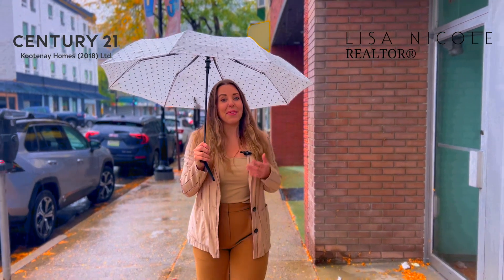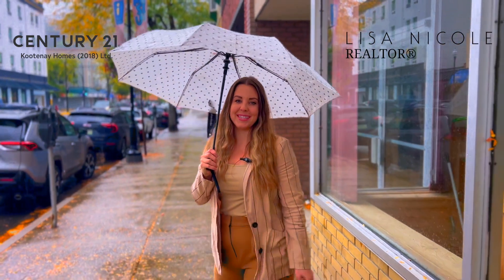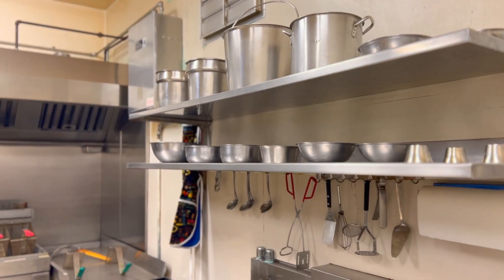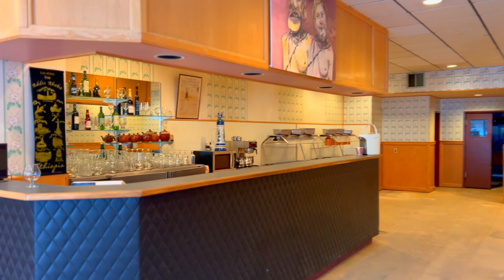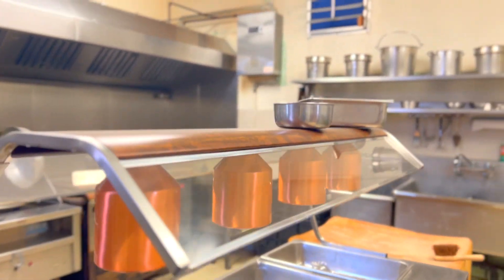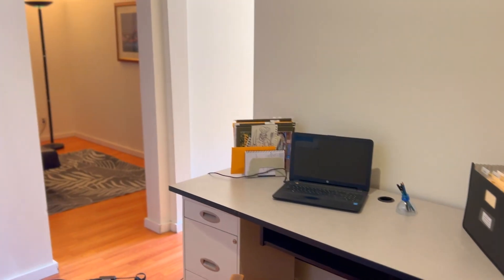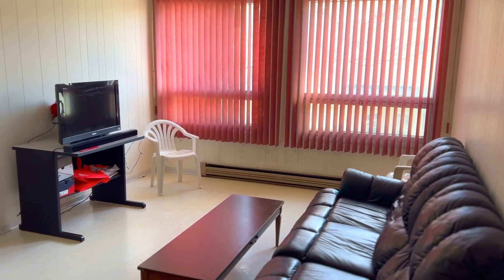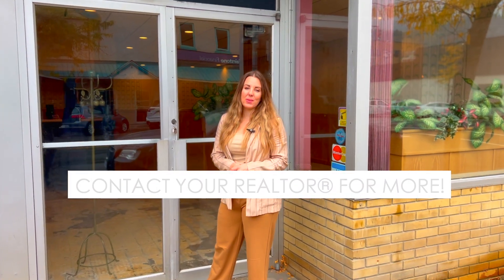1318 Bay Ave, Trail, BC | Kootenay Boundary Real Estate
Oh the possibilities when you own this prime commercial location with a residential apartment, in the downtown core. High foot traffic, excellent visibility, and close proximity to public transportation. Take advantage the 1,748 square feet of versatile space, along with the added bonus of extra storage space in the basement. It's currently set up for a restaurant with kitchen appliances in place. Other zoning options for this blank canvas are a gym, grocery store, medical/dental clinic, child care centre, studio, florists, beauty salon and many more! Upstairs you’ll find nearly a 1500sqft apartment with 4 bedrooms, 2 bathrooms, a kitchen, living room, 2 dens/office spaces and more storage! 3 bedrooms and 1 bathroom are currently occupied by tenants, their lease ending July 1st. This could be a great space for an owner to live and work. The rear two rooms, that could be converted into bedrooms, and the bathroom, are vacant and this could also be used by an owner or employee suite with use of the commercial kitchen. Bonus, the roof and AC was updated in 2019! An incredible opportunity to establish your business in the heart of this vibrant community. Call your realtor to secure this downtown space in Trail, BC.

Lisa Nicole
Taking You From One Stage To The Next